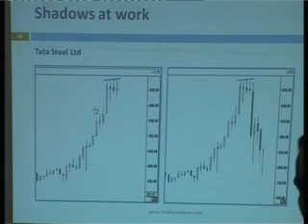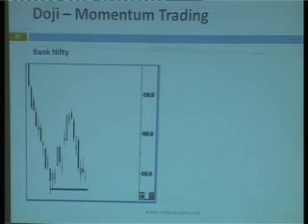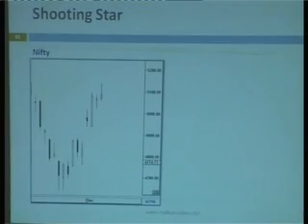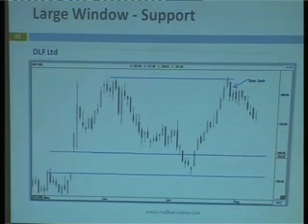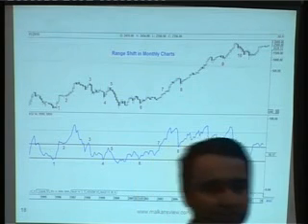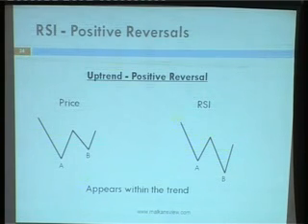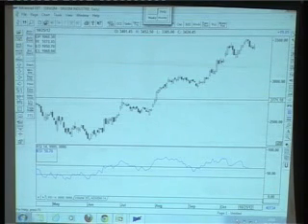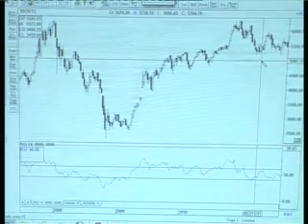Vishal Malkan on RSI - Part 3